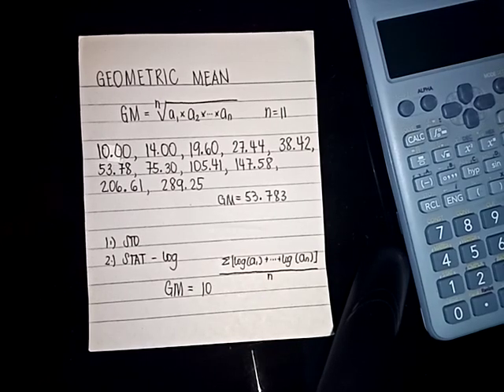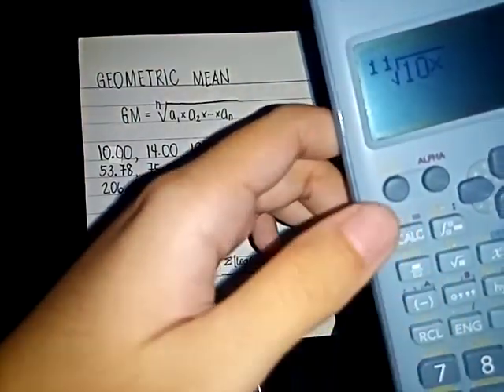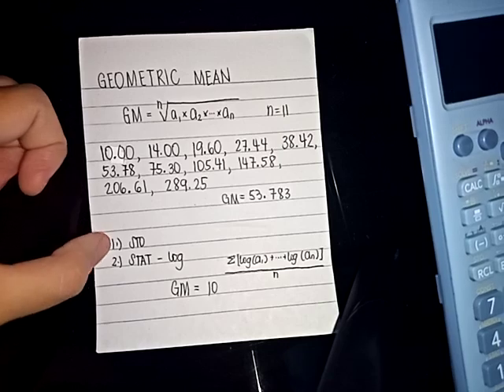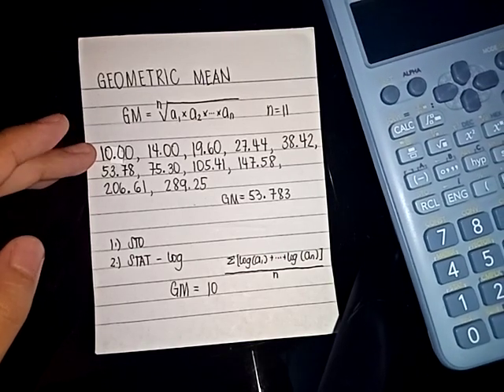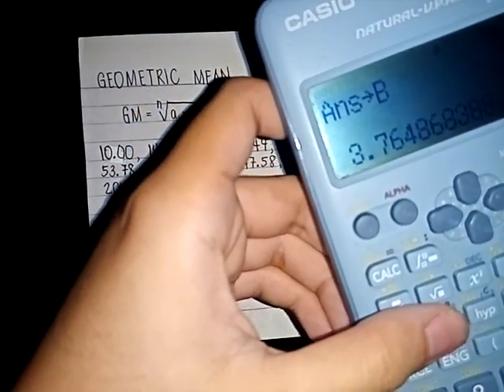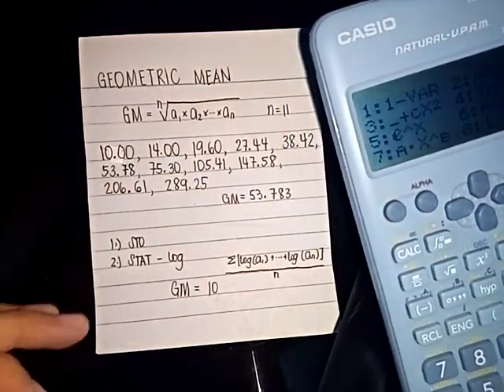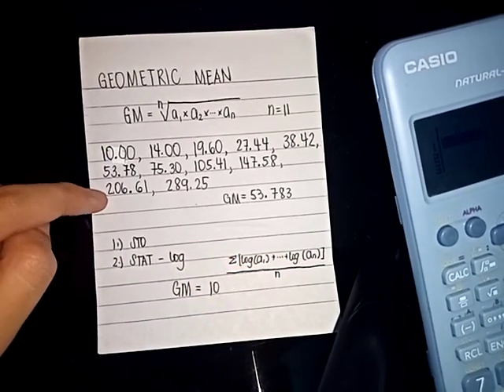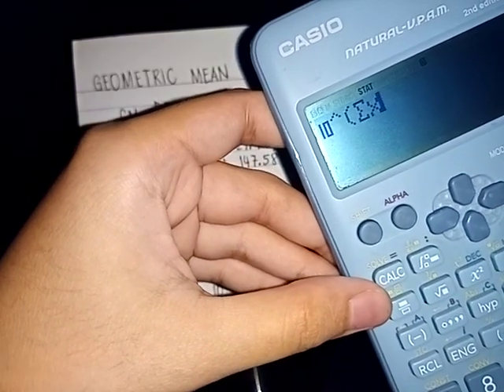geometric mean_alt